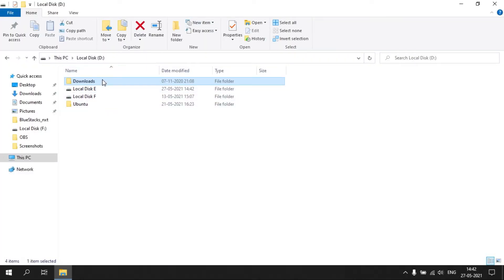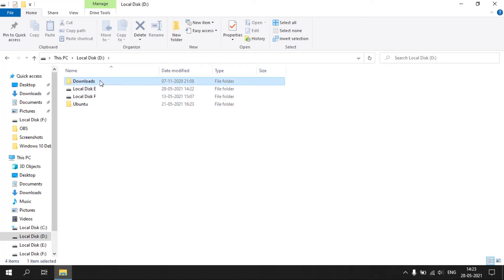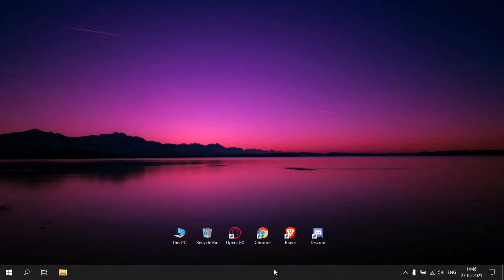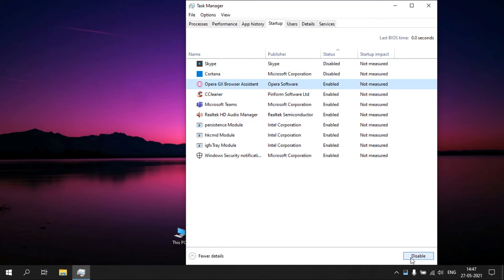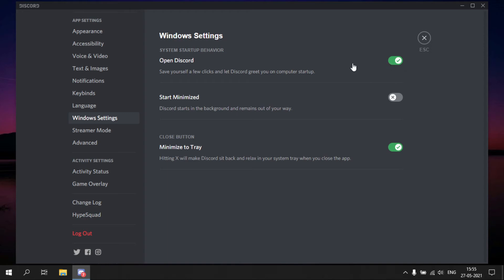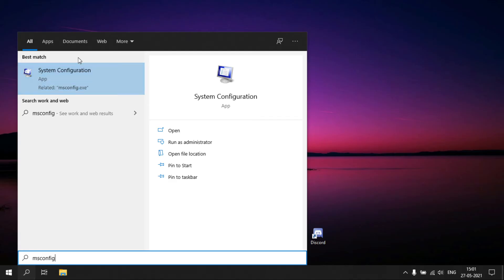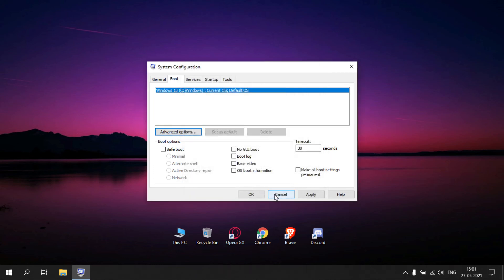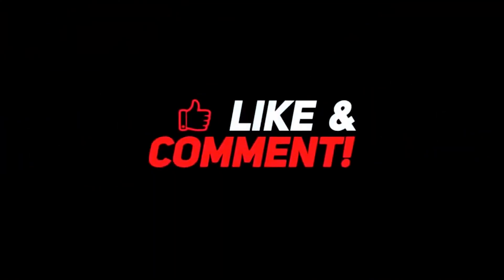How to make Windows 10 Boot faster?| Latest(2021)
Hello Guys! In this video we are going to see how to make Windows 10 Boot faster.

Timestamp
0:00-Intro
0:13-Tip:1
0:55-Tip:2
1:41-Tip:3
2:09-Outro